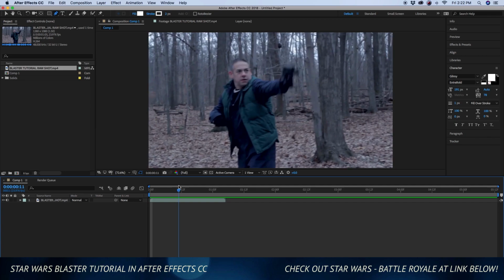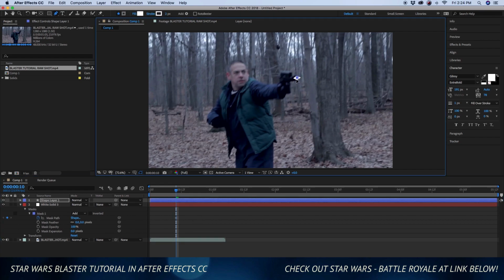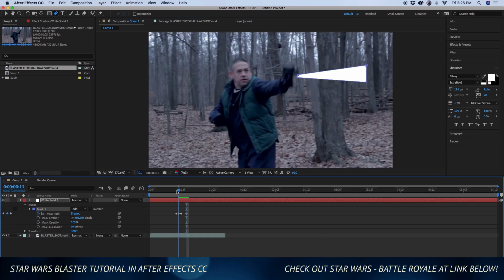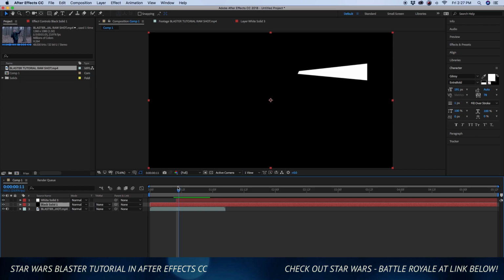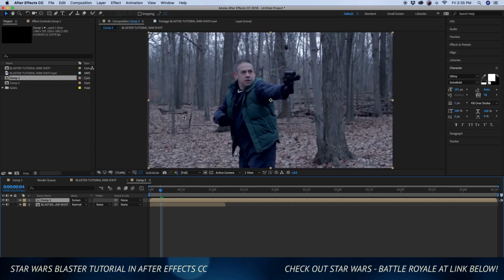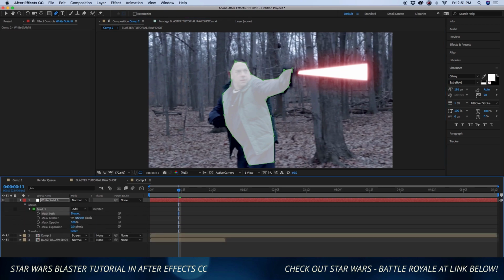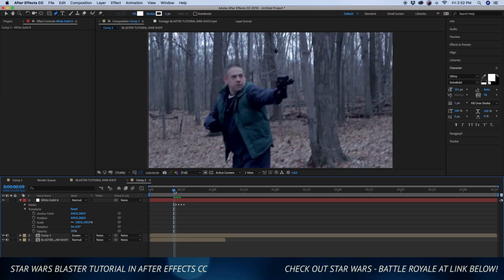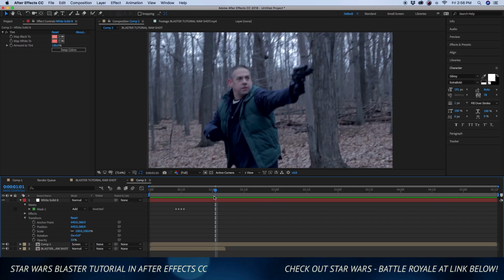BLASTER / LASER After Effects CC Tutorial ! 2019 - Star Wars, Star Trek | Ep. 69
Created By
Jamison LoCascio
Adam Ambrosio